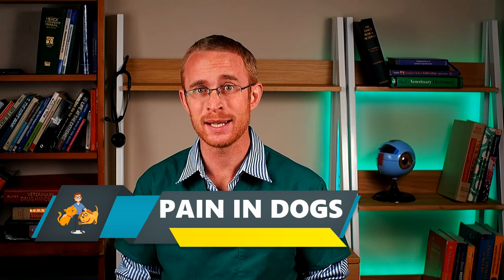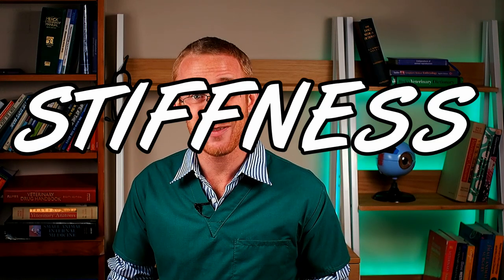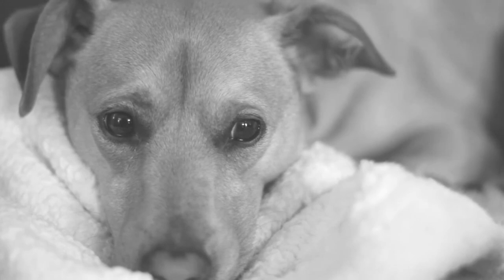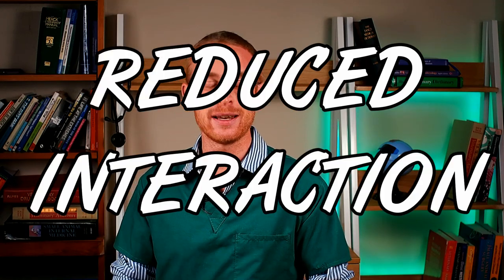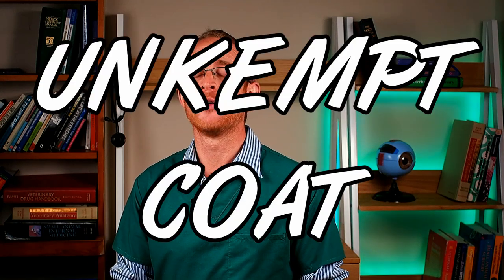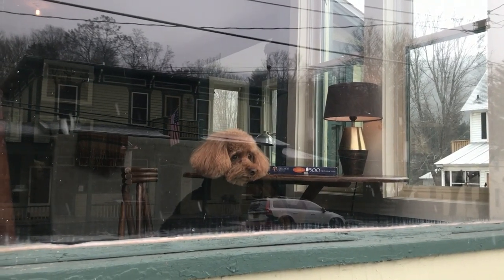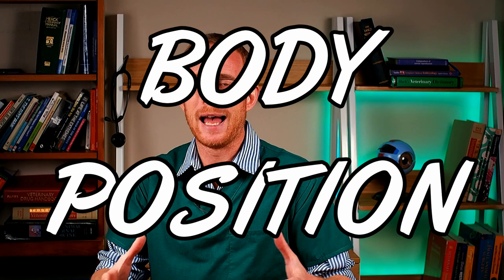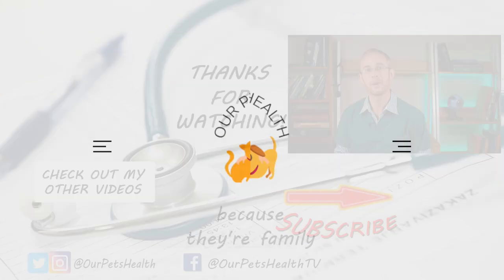How To Tell If Your Dog Is In Pain (21 secret signs of pain in dogs)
How can you tell if your dog is in pain?  In this video I'll go through the 21 main signs of pain in dogs that you can look out for to make sure your dog is not suffering unnoticed and unnecessary pain.

If your dog is showing any of the signs of pain I mention today there is a good chance they are not as comfortable and happy as they could be and a trip to the vet to find out what is wrong would be in order.

There is so much that we can do to help our dogs live a life free from pain.  If you can tell that your dog is in pain then they are one step closer to living a healthier, happier life!